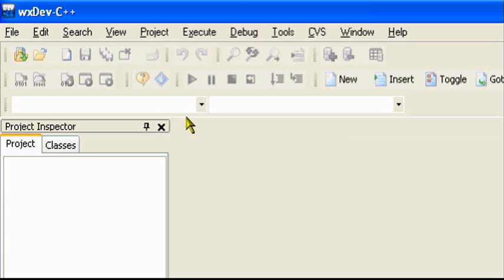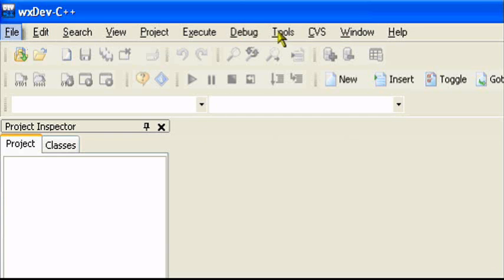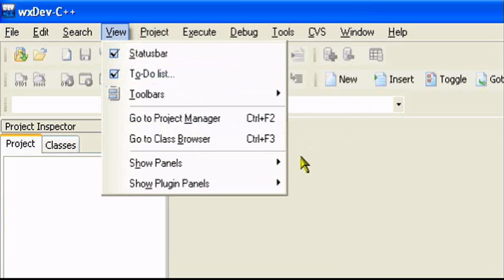wxDev-C++ Walkthrough HQ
A short walthrough of the New wxDev C++ Program Version